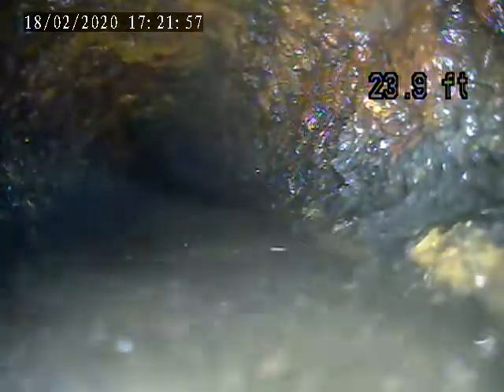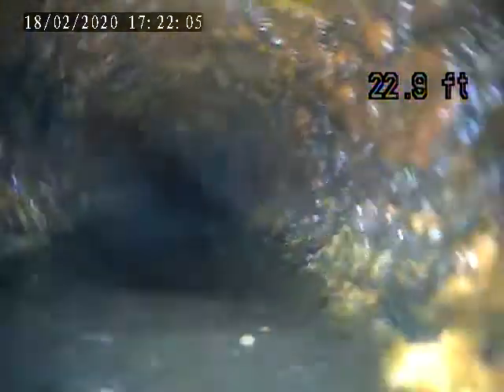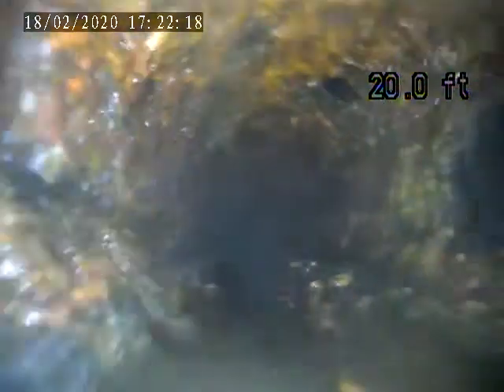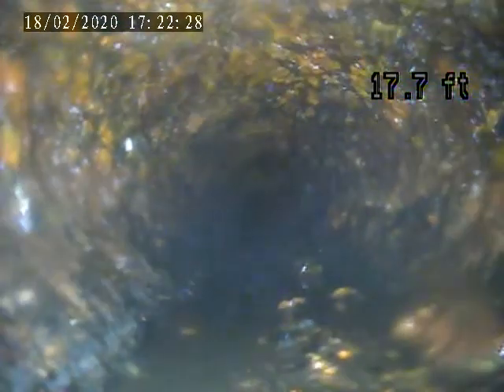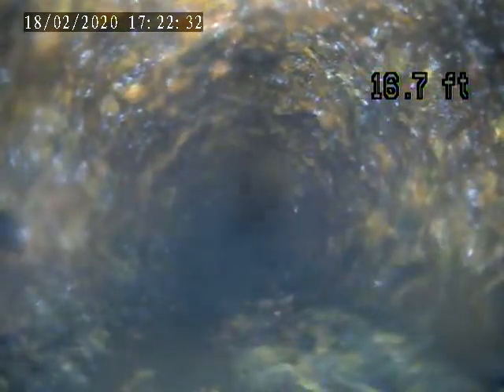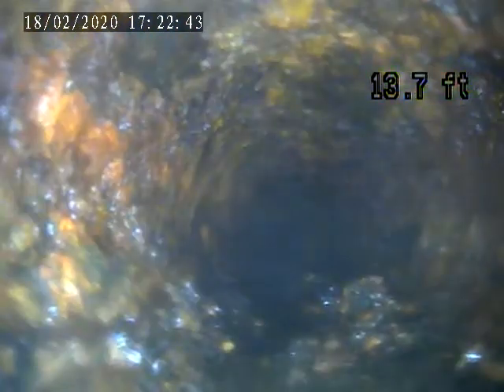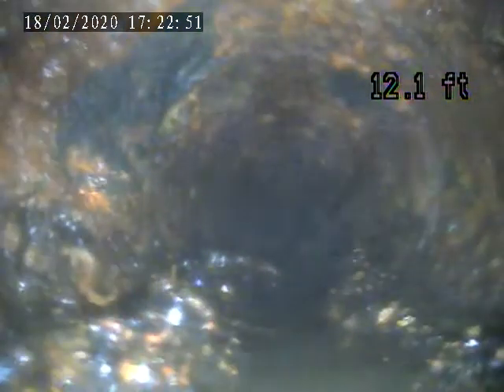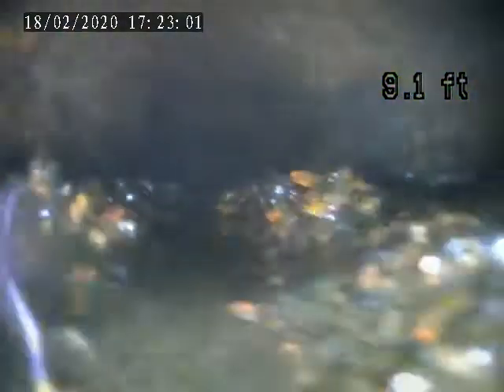Invoice 0324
Inspection Video